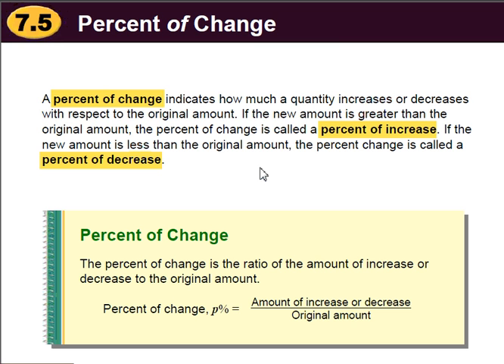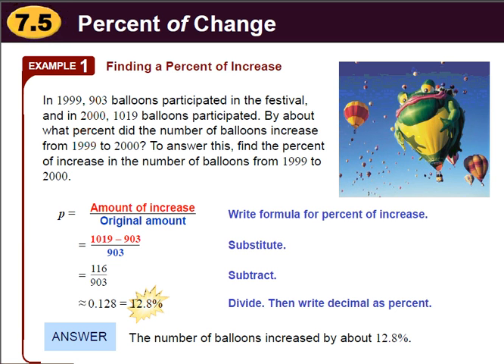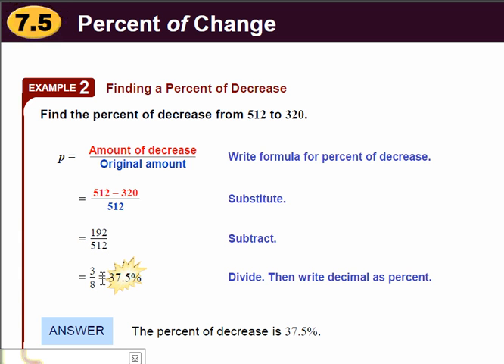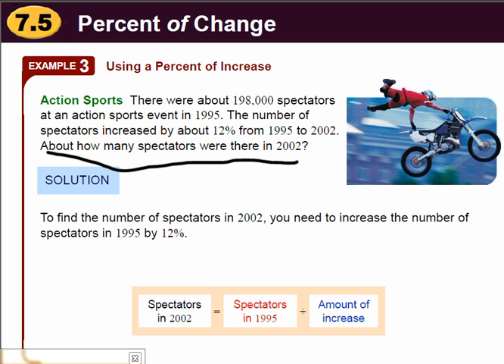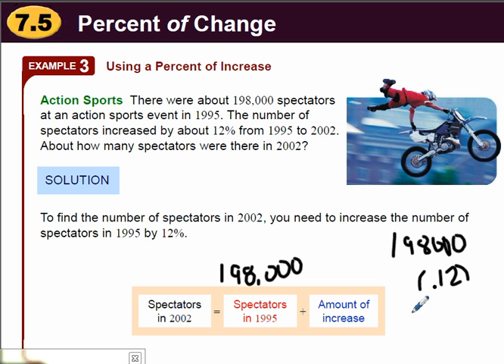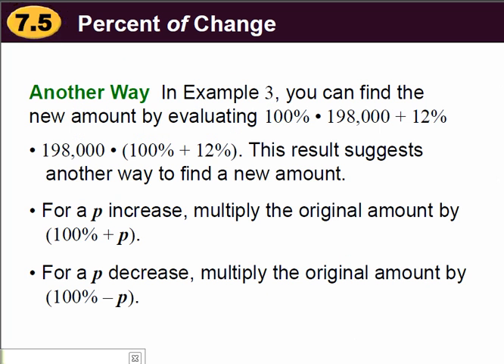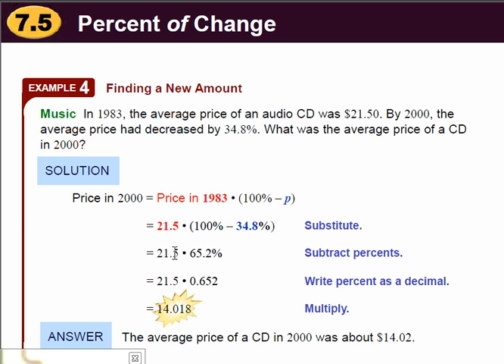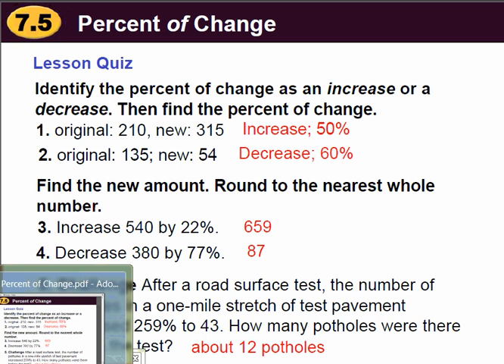7 5 Percent of Change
Percent of Change for Pre-Algebra